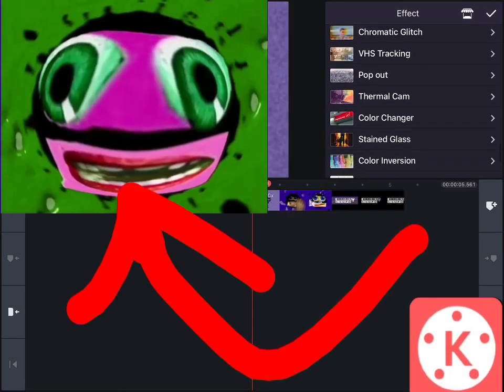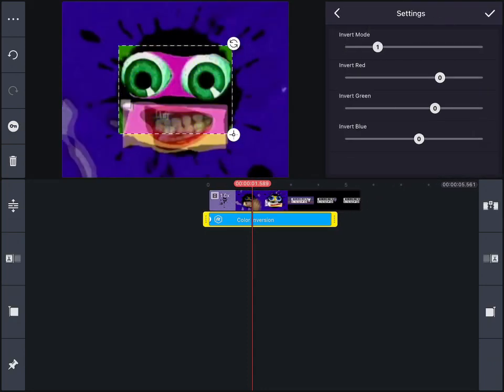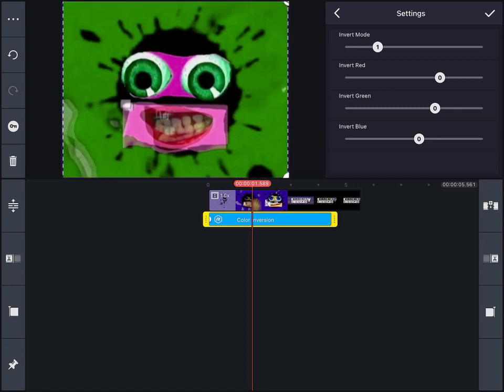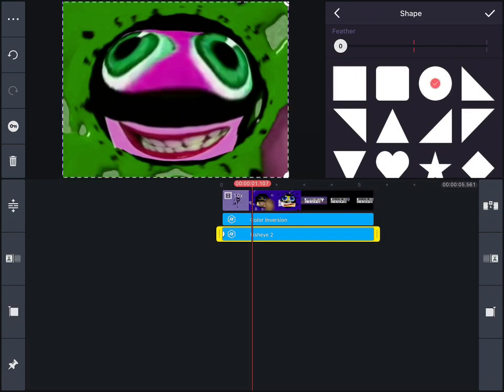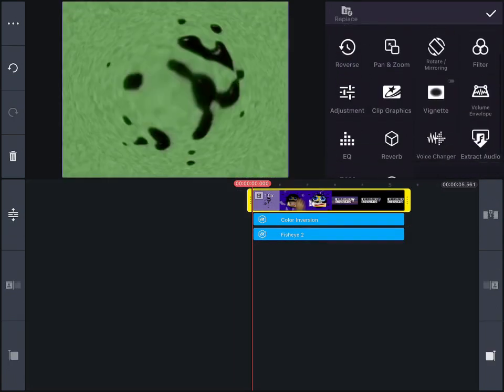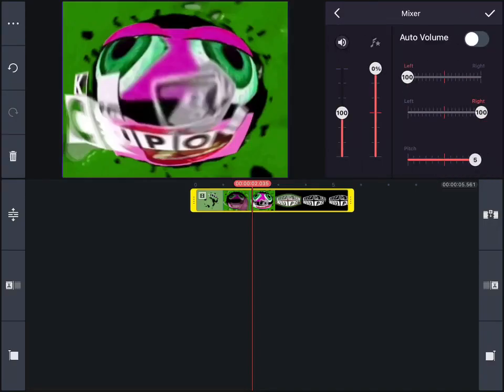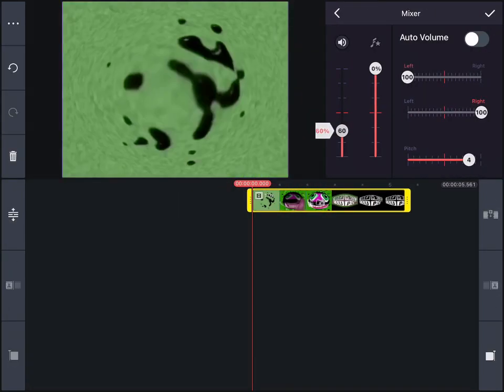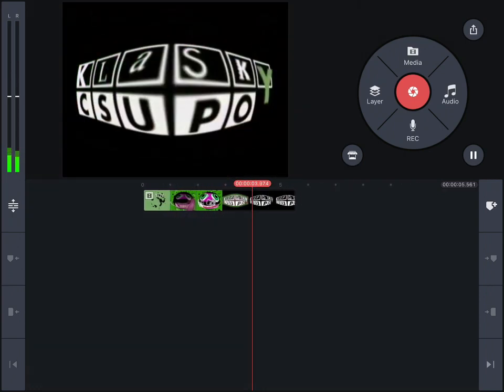How to make too ruins tree on KineMaster